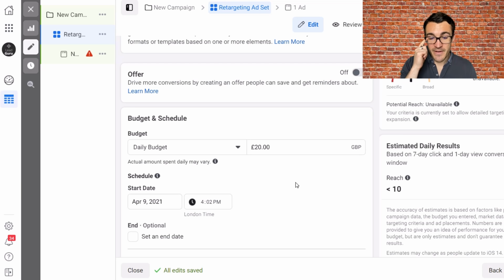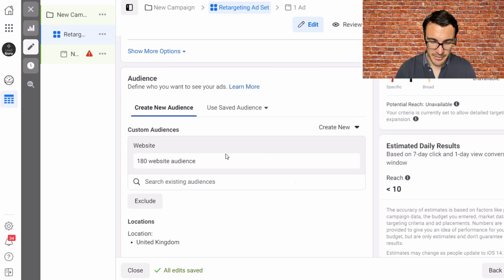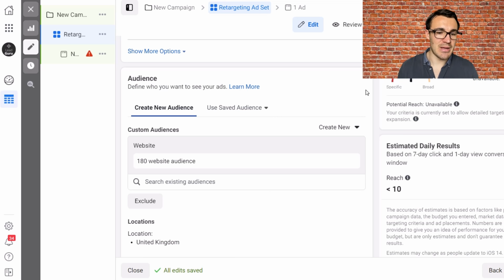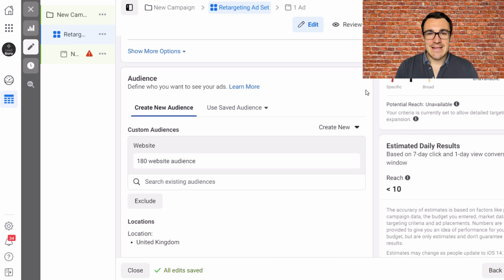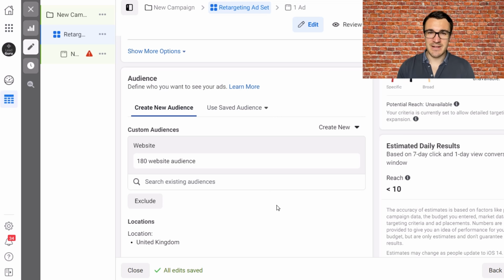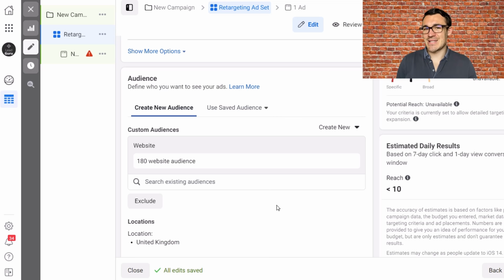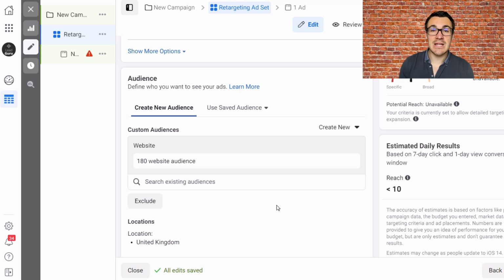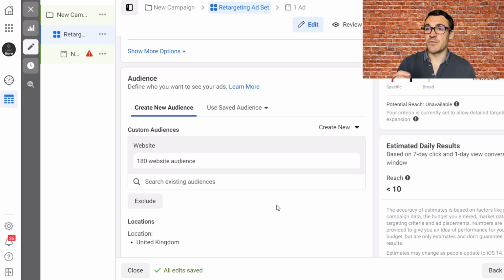Facebook Ads Retargeting Has Changed! Do This...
iOS 14 has arrived and Facebook advertising is changing as a result.

One of the biggest changes we've seen is to Facebook ads retargeting.

Facebook ads retargeting has changed...

And the best Facebook retargeting strategies have changed as a result.

In this video I explain what the changes to Facebook retargeting are...

And how you need to adjust your Facebook ad retargeting campaigns to produce the best possible results.

OTHER RESOURCES

You can book a free 30-minute strategy session with us